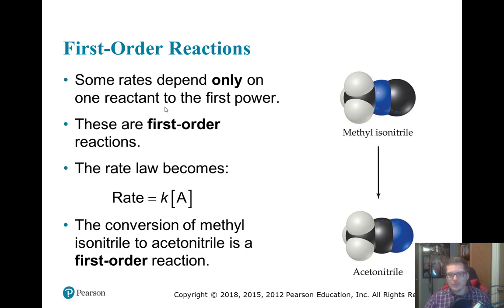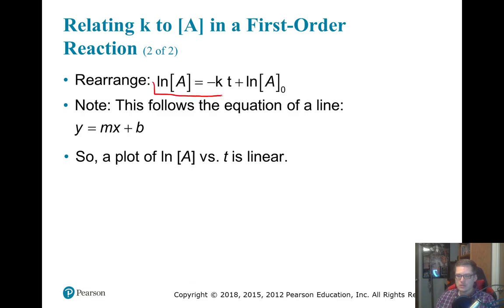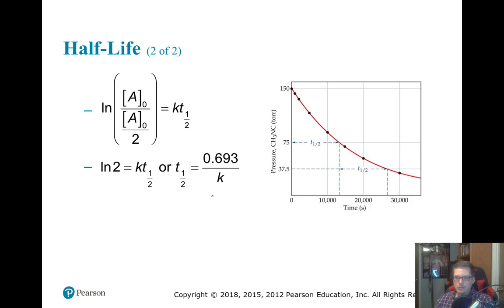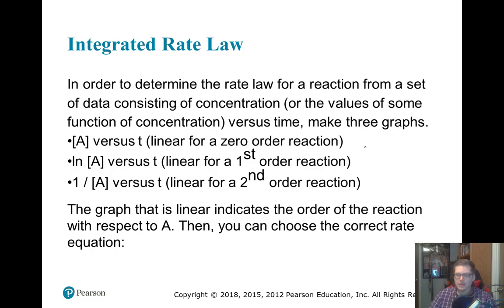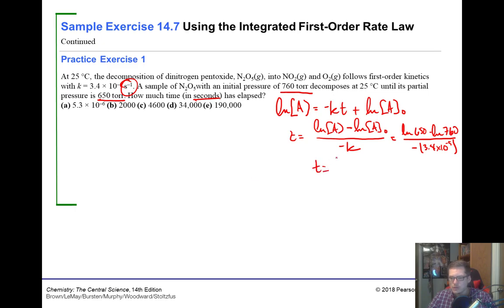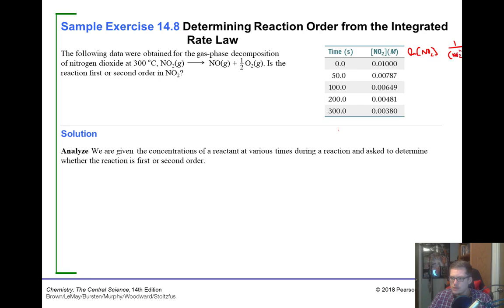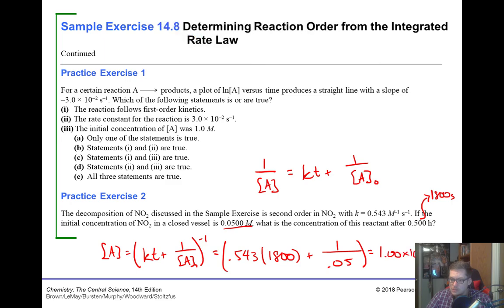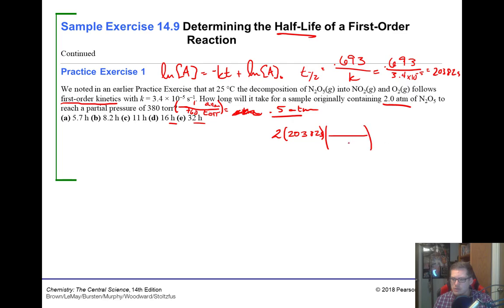Chem 2 Unit 8 Integrated Rate Laws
0th, 1st, and 2nd order integrated rate laws with practice!